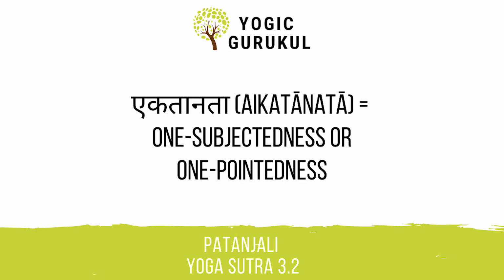Patanjali Yoga Sutra 3.2 - What Is Dhyana? | Yoga Teacher Training | Anvita Dixit